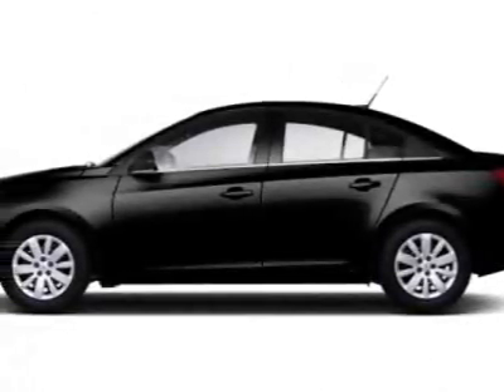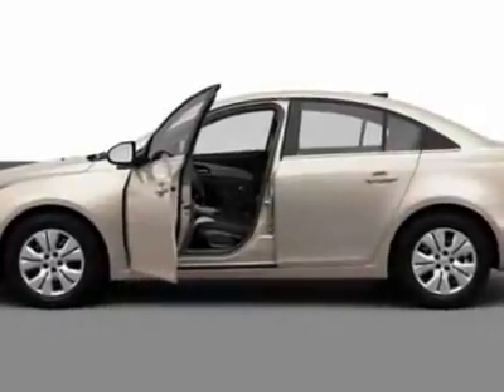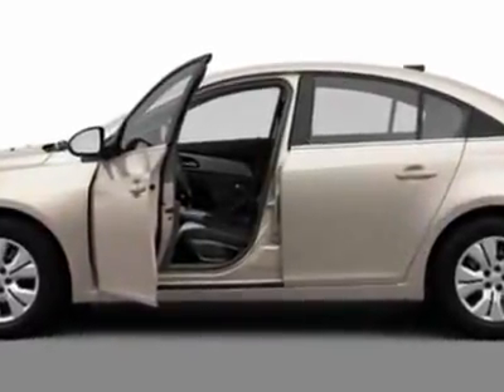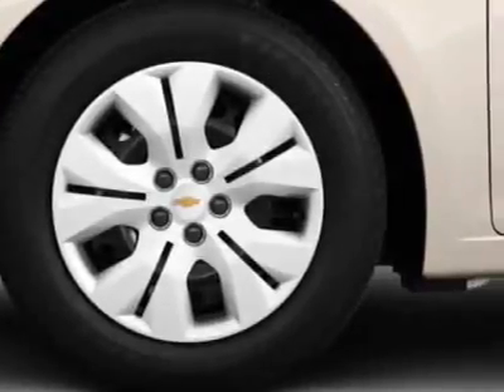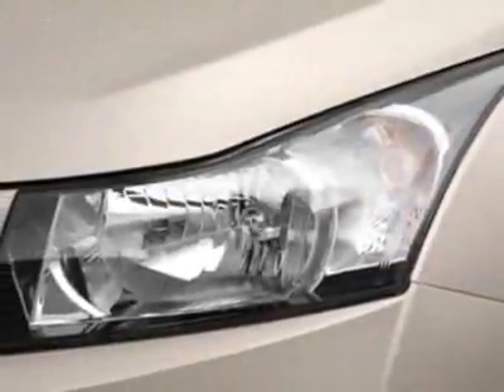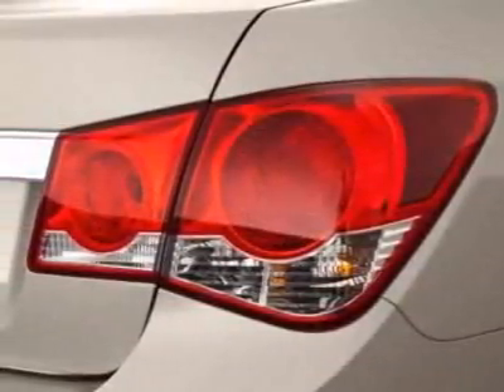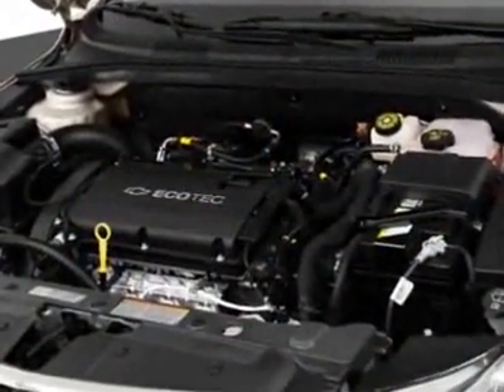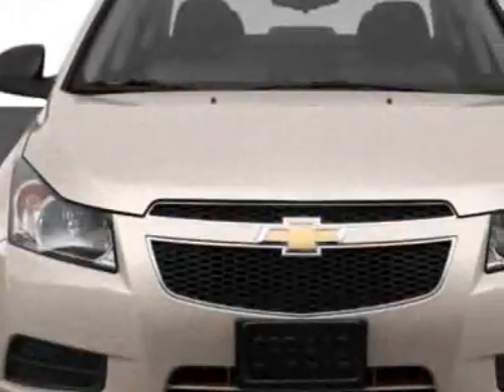2012 Chevrolet Cruze 4dr Sdn LT w/1LT Sedan - Wilmington, NC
Jeff Gordon Chevrolet, Wilmington, NC - Chevrolet Cruze Sedan 1LT